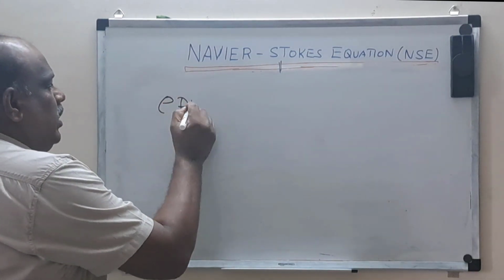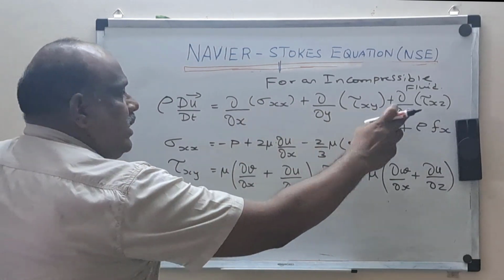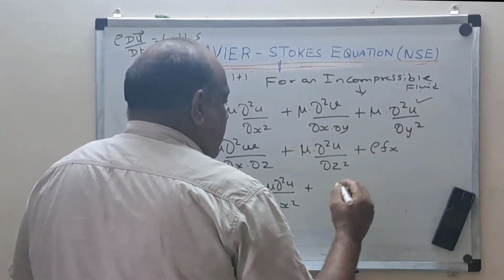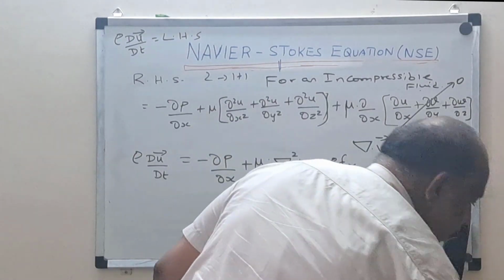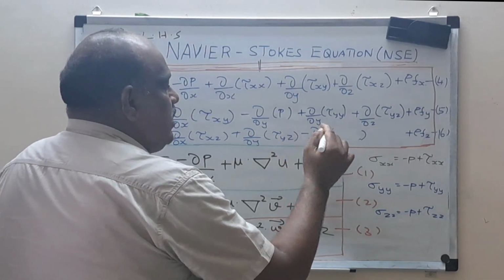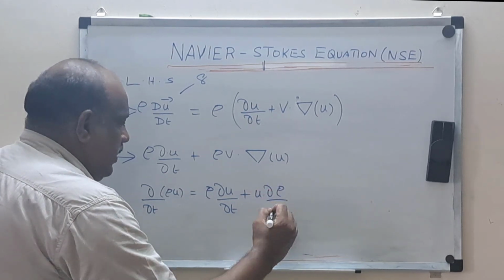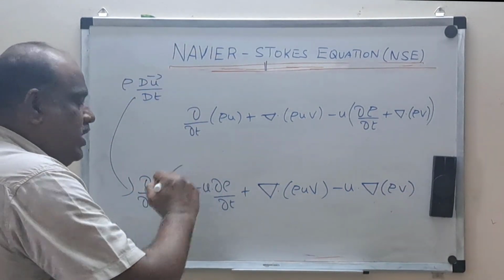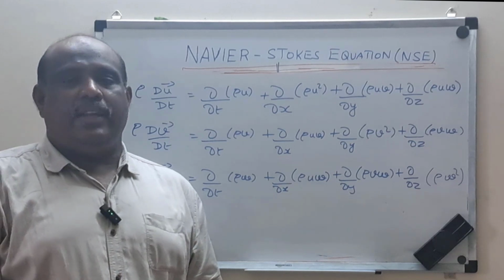NAVIER STOKES EQUATION PART 2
This session is the continuation of the Navier Stokes Equation Part 1. Kindly go through part 1 before assessing this part.

The Navier Stokes equation for the incompressible fluid has been derived in both conservation and non-conservation forms as well as in generic forms.